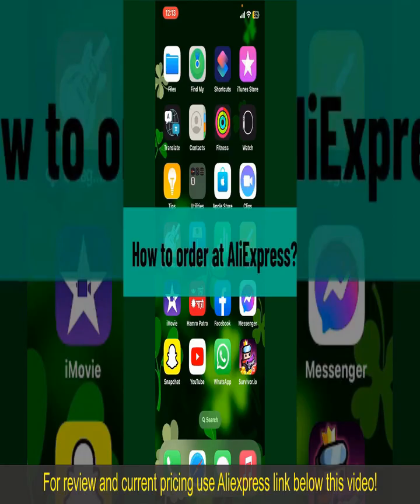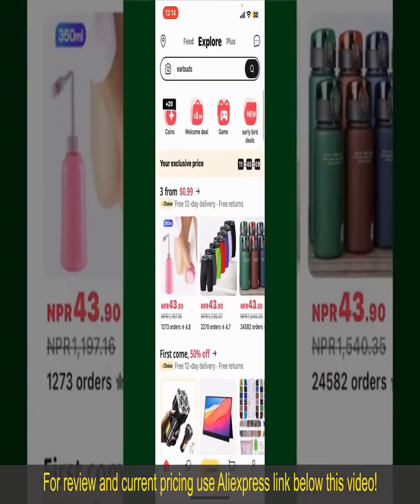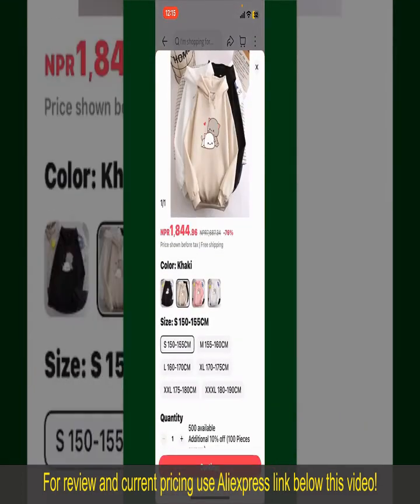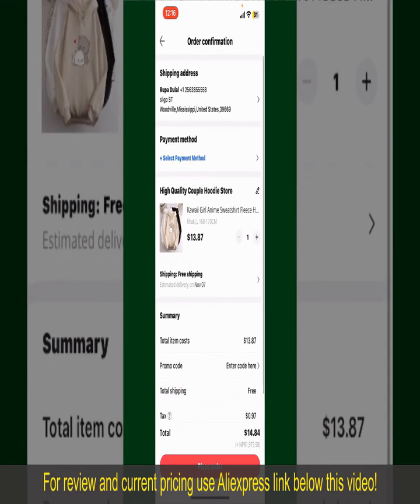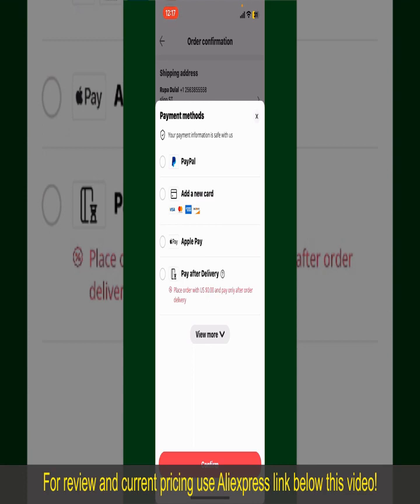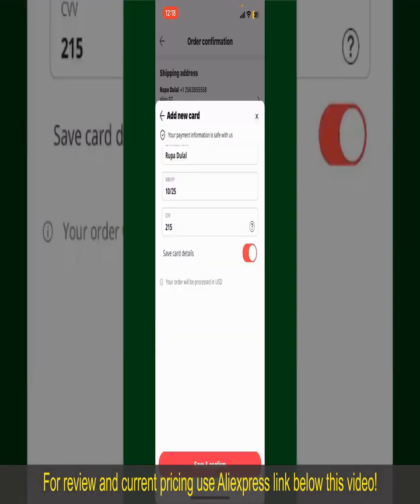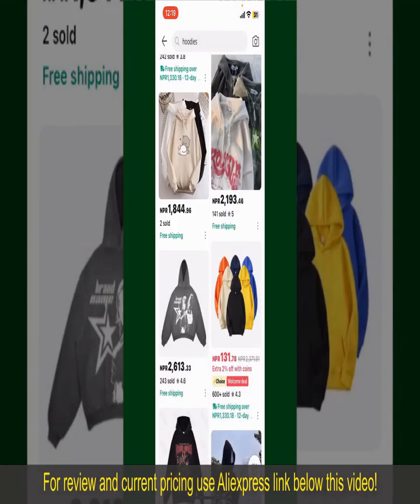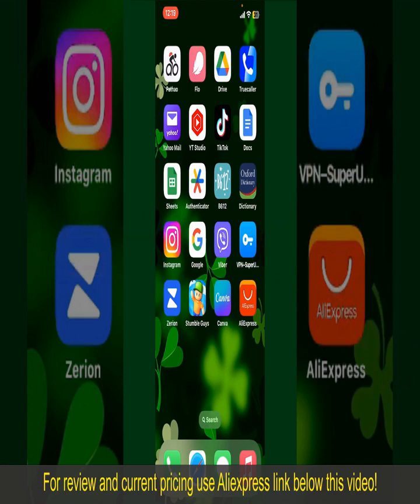Review MOTOBOY Mech Warrior Motorcycle jacket 2024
MOTOBOY Mech Warrior Motorcycle jacket & warm lining Anti-fall waterproof motorbike wearproof oxford

Check the price or purchase in the

The MOTOBOY Mech Warrior Motorcycle jacket is designed to withstand the rigors of motorcycle riding with its anti-fall, waterproof, and wearproof features. With its oxford construction and warm lining, this jacket ensures durability and comfort in various weather conditions. The reflective detailing enhances visibility in low-light environments, while the anti-fall design provides essential protection during rides. Whether commuting or touring, this jacket offers reliable performance and safety for motorcycle enthusiasts.